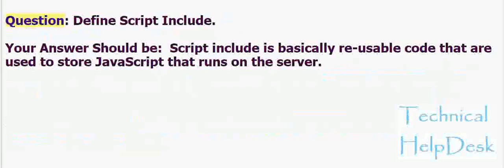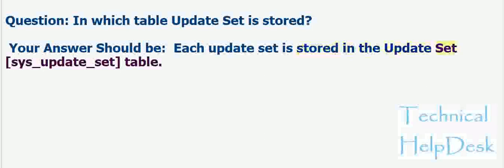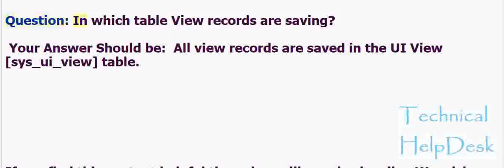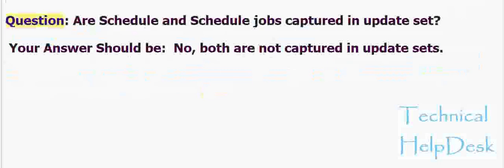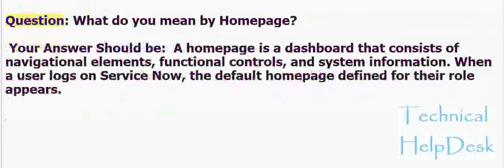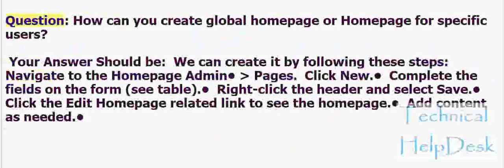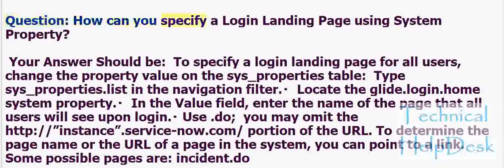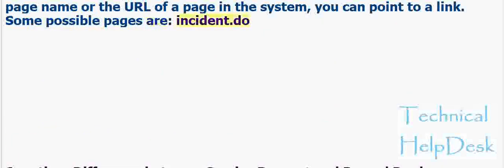Part#21 - ServiceNow most common Interview Questions and Answers